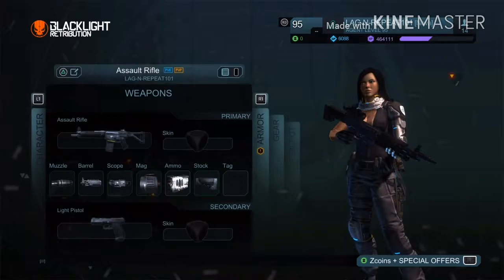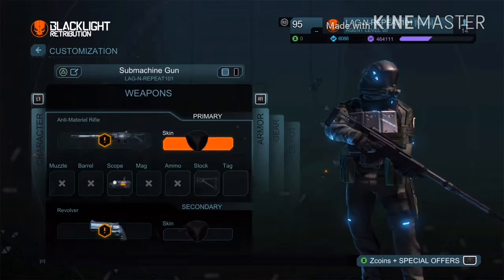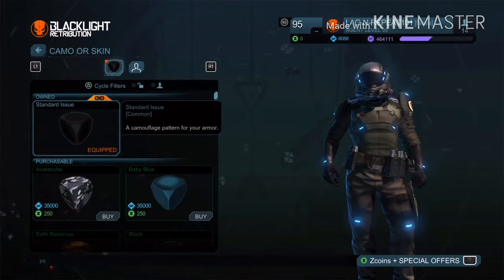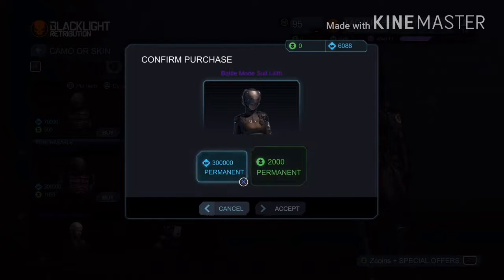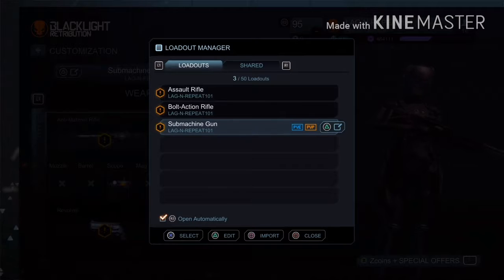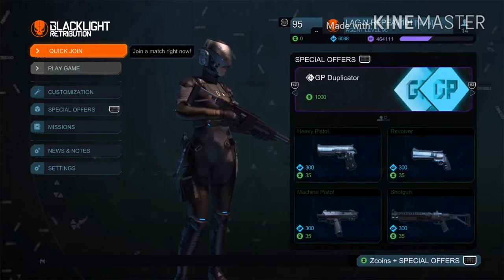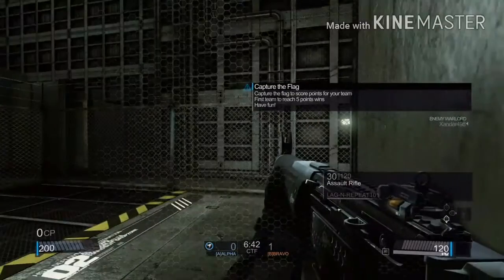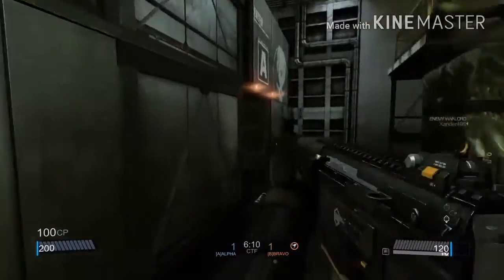HOW TO GET FREE CAMO OR SKIN ON BLACKLIGHT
I will be showing you guys how to get FREE CAMO OR SKIN ad this 100% REAL no t clickbait.